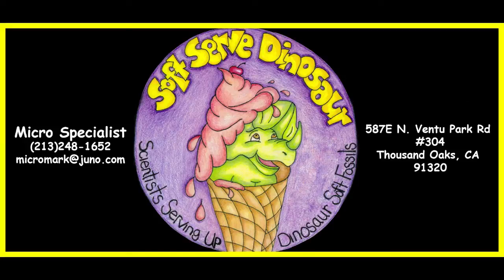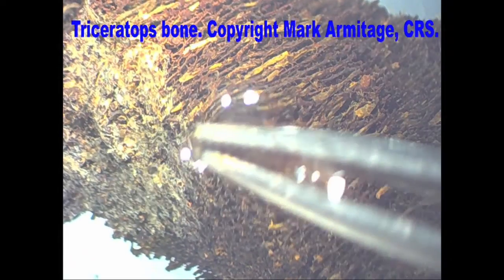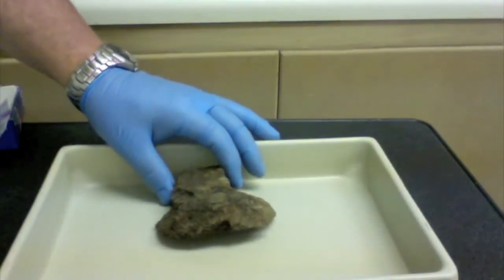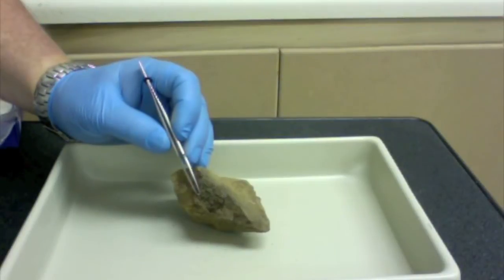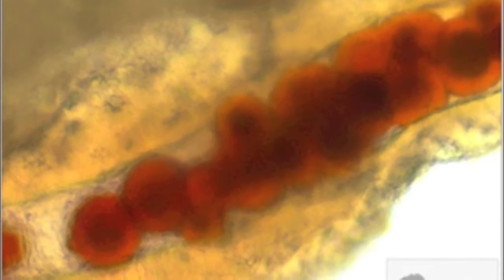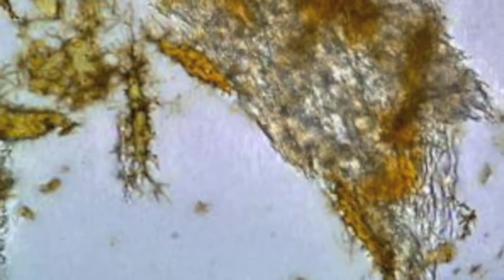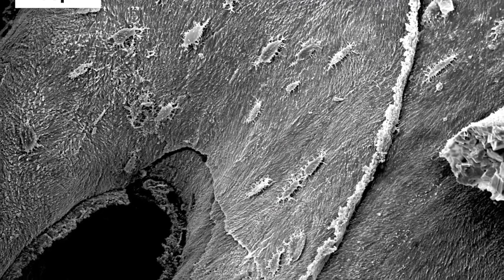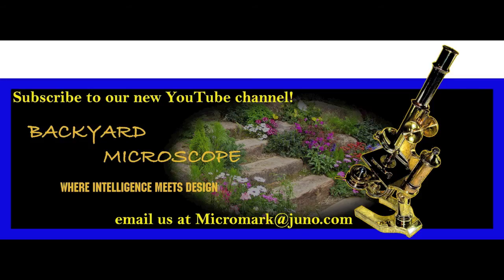SoftServeDinosaur shortTeaser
High Resolution version of soft tissues discovered in Triceratops Horn.  Please like us!